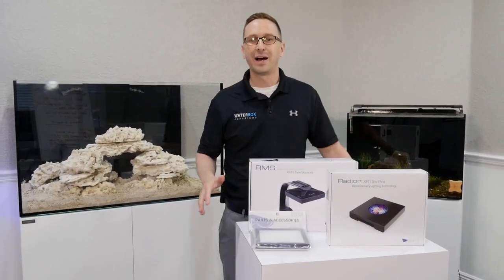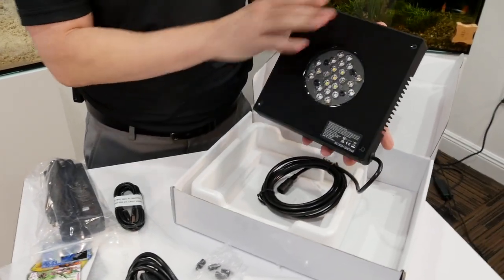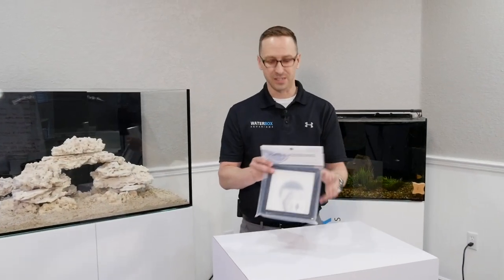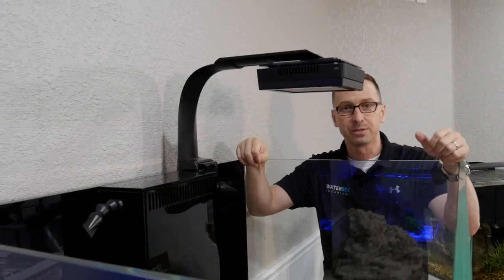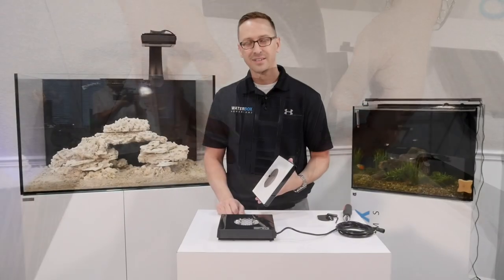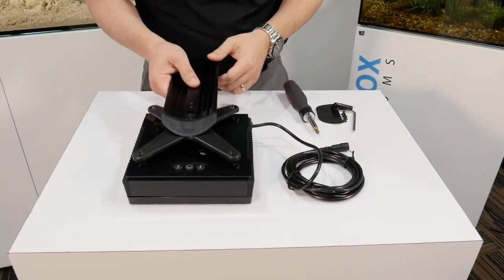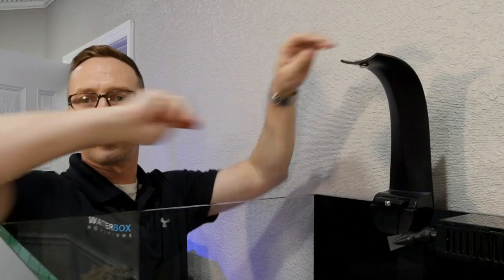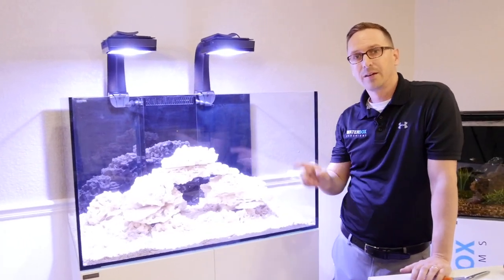Waterbox Platinum REEF 100.3 Build, How to install Ecotech Marine XR15w G4 Pro LED Lights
This week we discuss how to add one of the most widely used LED Lighting systems in the world from Ecotech Marine.

About Ecotech Marine Lighting

Ecotech Marine LED Lights have been proven industry wide to grow just about any coral within your Reef Aquarium.

For this reason we chose to use 2 XR 15's for the Platinum Reef 100.3 as they are designed for tanks with a depth of 24"-30" in depth and width.

The Most Recent generation of XR15's incorporate HEI Optics.  Which is HEMISPHERICAL EDGE ILLUMINATION

This new optics technology gives the Gen 4 lights much better uniformity and color mixing than previous models, without sacrificing power or efficiency.

Ecotech has also redesigned the Radion Heatsink to allow for superior heat dispersion and unrestricted airflow, which decreases the need for active airflow cooling.

The G4 Series Radions boast 8 different LED colors  that will take your corals to the next level.

Ecosmart Live
These XR15w G4 Pro LED's pair with the Ecosmart Live Web Based Control Platform.

Ecosmart live allows you to control and customize your Radion LED Lights anytime...anywhere.

How much control you take is up to you, we like to use the predefined Radion lighting modes, but you can take complete control by designing your own modes by controlling each led color individually.

Next we have the Ecotech Marine Mounting Arms. THese specialized kits are designed for both the XR15 and XR30 models. Each kit contains everything you need to mount the XR15 to our Waterbox Platinum Reef 100.3.

We also decided to add the new Radion Diffusers. These  Diffusers allow for a quick and easy installation and will provide enhanced color mixing and more uniform caustics, which in our opinion is more pleasing to the eye.